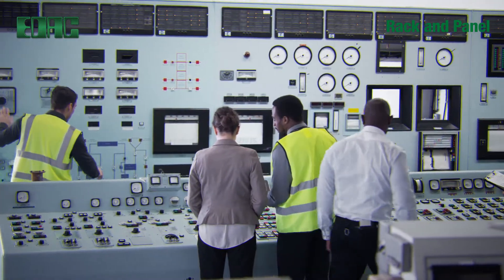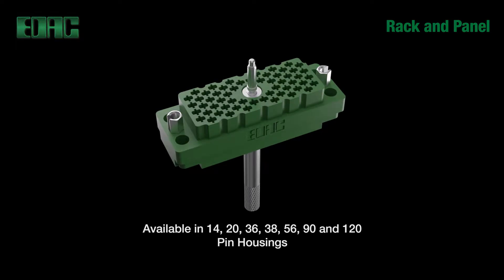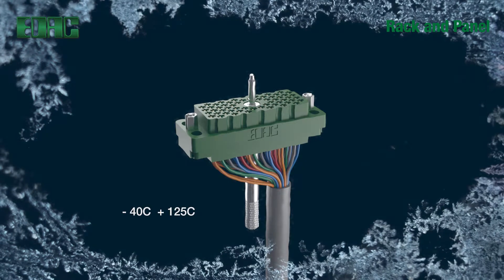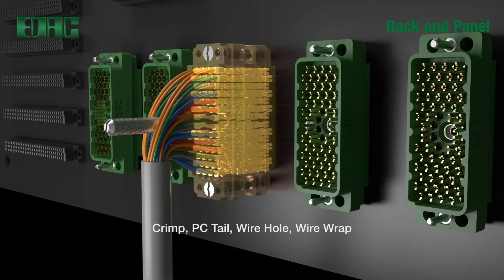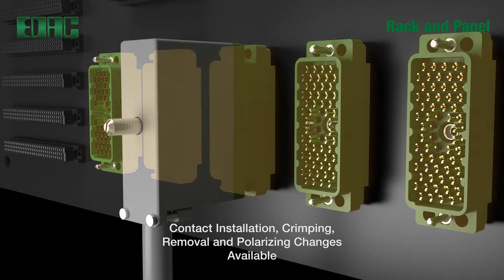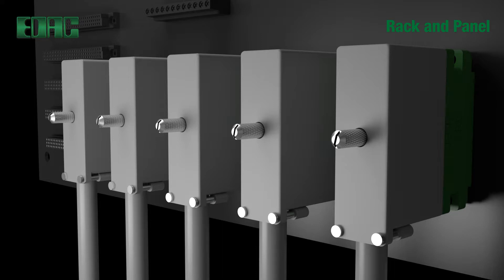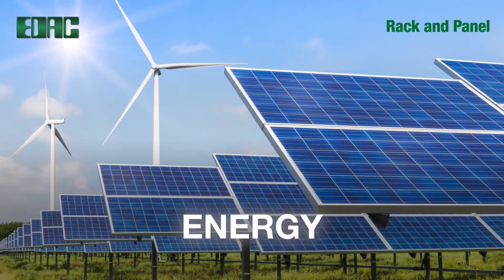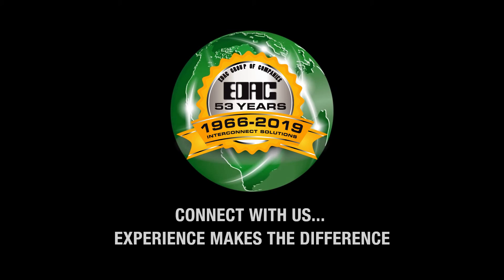EDAC Rack and Panel Connectors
Rack and Panel Features:

- Industry standard connectors with highly dependable contacts
- Hermaphroditic contact design for no-fail interconnections
- 100% fit, form and function alternative to Elco 8016 series
- Gold over nickel plating for wire hole, PCB, wire-wrap and crimp
- Crimp contacts available pre-installed, separately in bulk or on a reel
  for automated process
- In sizes of 20 to 120 positions, with actuating screw or locknut both
  with polarising hardware
- Plastic and metal covers with cable clamps for strain relief